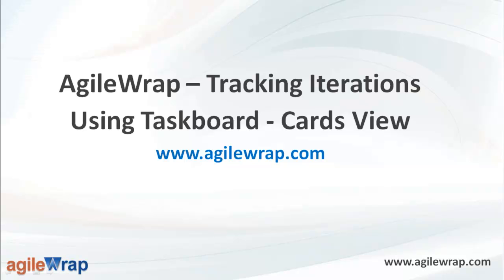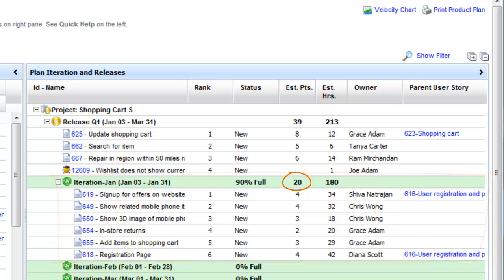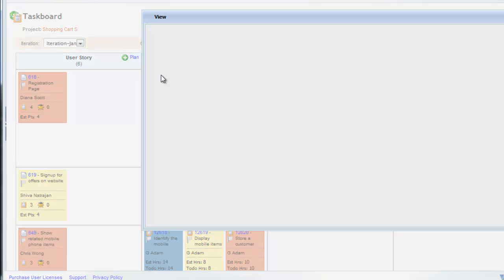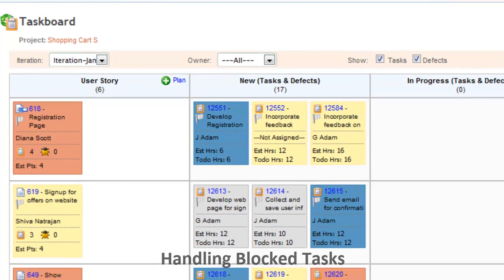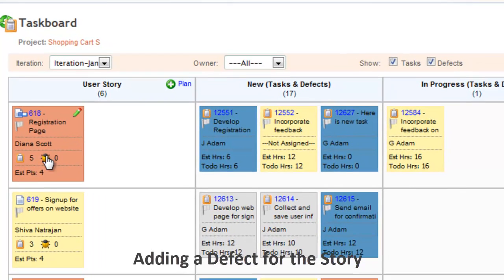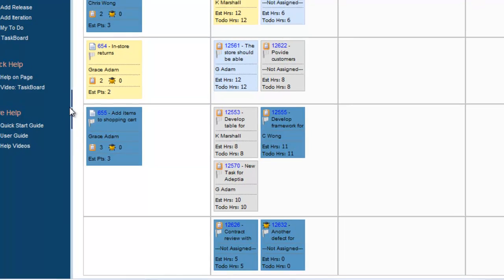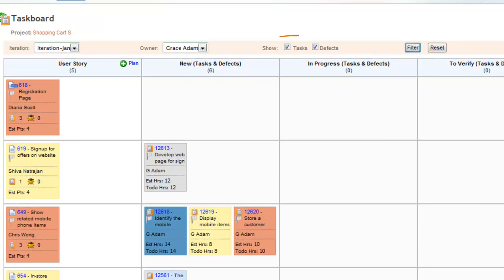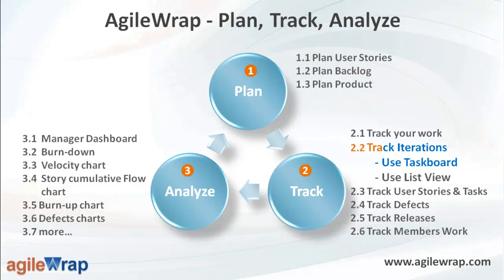How to use a Taskboard?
Learn how you can use Taskboard (Card Wall presentation) in Daily stand up meetings to track and update the status of work done by your agile/scrum team.

and sign up for 5 users FREE account.